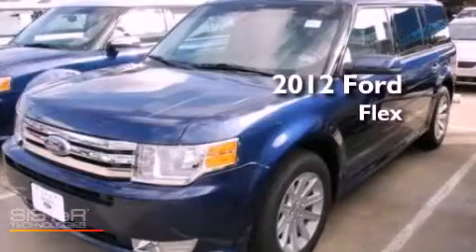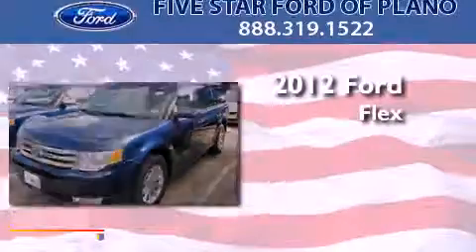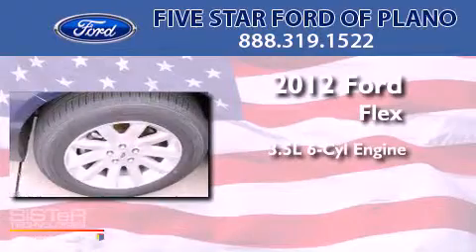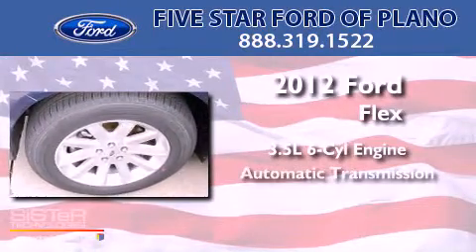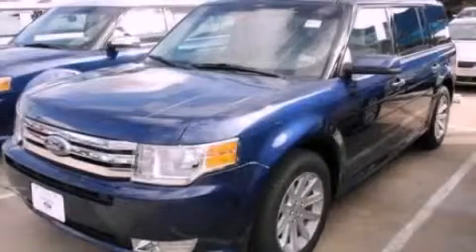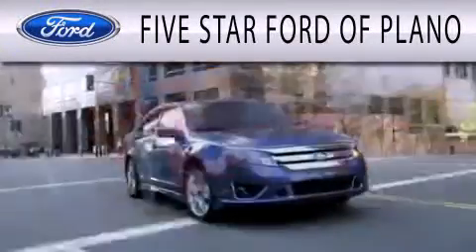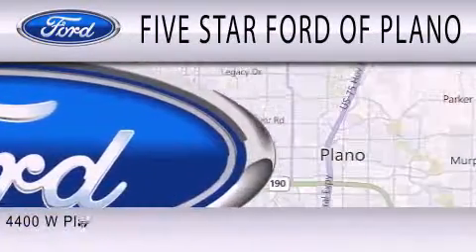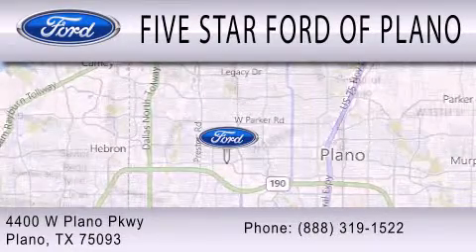2012 Ford Flex Plano TX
Year : 2012
 Make : Ford
 Model : Flex
 Engine : 3.5L V6 24V MPFI DOHC
 Trans . : 6-SPEED AUTOMATIC
 Exterior : DARK BLUE PEARL METALLIC
 Miles : 9
 Interior : MEDIUM LIGHT STONE
 Stock : CBD13085